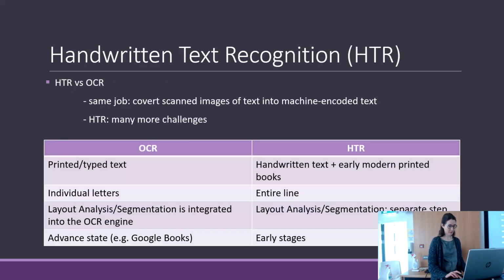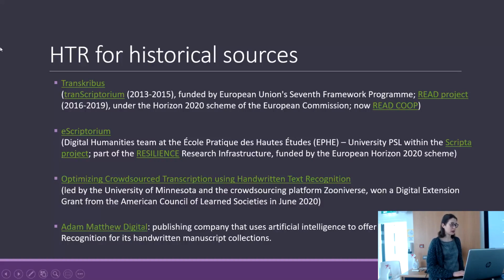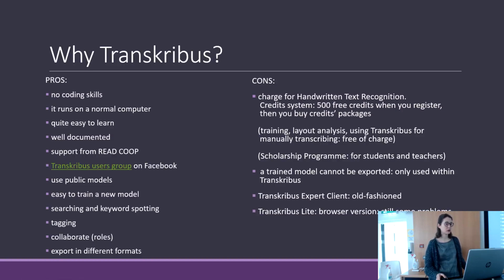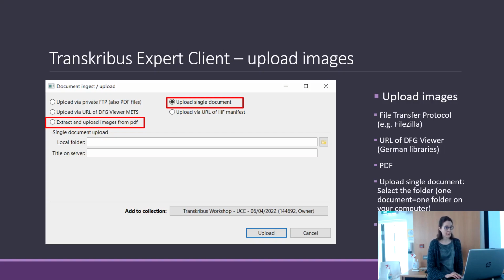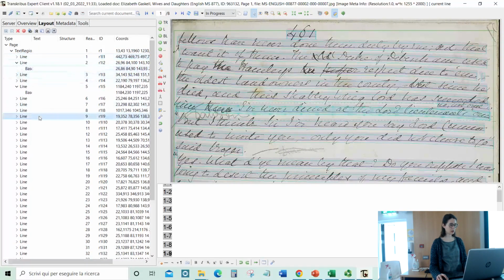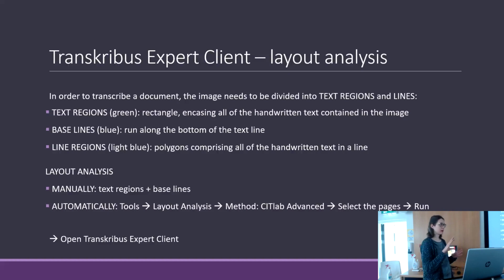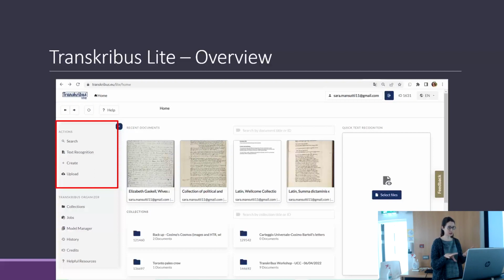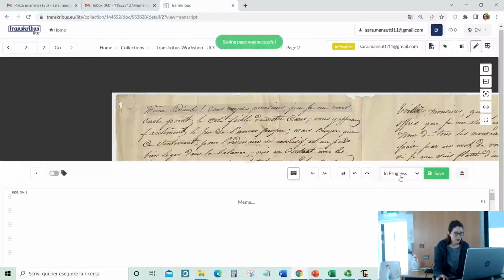Introduction to Transkribus (Transkribus & Handwritten Text Recognition workshop at UCC, April 2022)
On April 6th, 2022, Sara Mansutti led a one-day workshop entitled Transkribus and Handwritten Text Recognition at University College Cork. Transkribus is a comprehensive platform for the automated recognition, transcription and searching of historical documents. In recent years, it has become increasingly well-known among digital humanists, historians and anyone studying manuscripts and archival documents with a need to automatically transcribe handwritten texts.

Sara Mansutti is a PhD student in Digital Humanities at University College Cork. She completed a master's degree in Italian Philology and Literature at the University of Udine in 2017. Part of her master's thesis, involving the transcription and analysis of a mid-sixteenth-century manuscript inventory of books, has been published in the volume Printing R-Evolution and Society 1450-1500. Fifty Years that Changed Europe (2020). Her PhD project, in connection with the EURONEWS project funded by the Irish Research Council, focuses on the letters and newsletters sent by Cosimo Bartoli, Florentine agent in Venice, to the Medici between 1562 and 1572. After applying Handwritten Text Recognition to transcribe the documents, she has designed a community-based project called "Cosimo's Cosmos: Cosimo Bartoli and Renaissance News" to create a digital edition of Bartoli's documents.